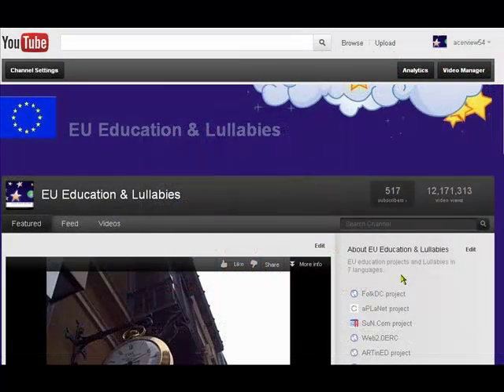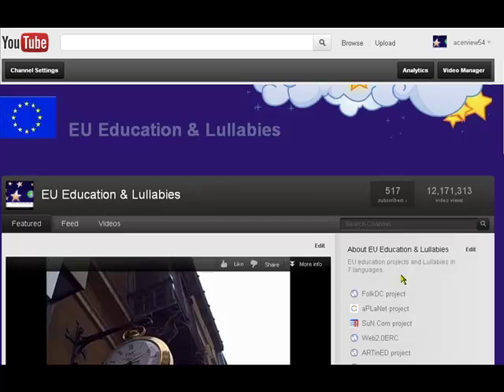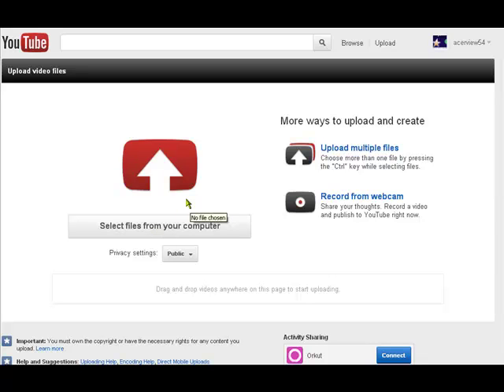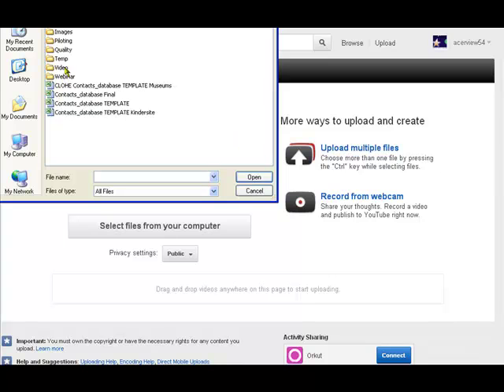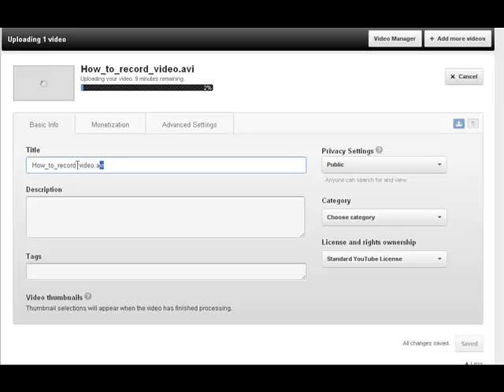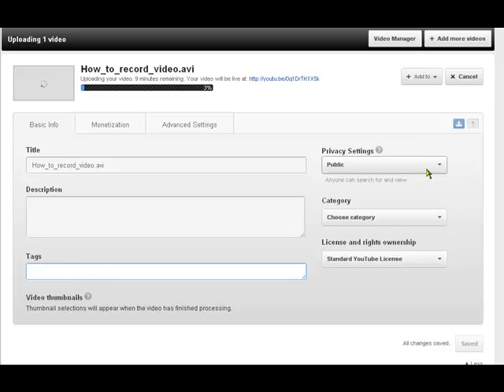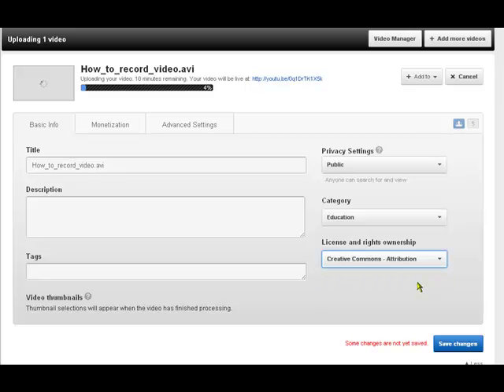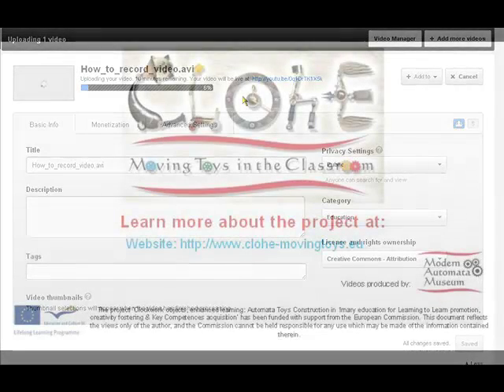CLOHE Uploading a video on YouTube Part1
Automata Toys have much to offer education. Arts and game based activities around the construction and understanding of automata will provide pedagogical paths for teachers to enhance children's 'learning to learn' capabilities and reinforce key transversal competences and basic skills.